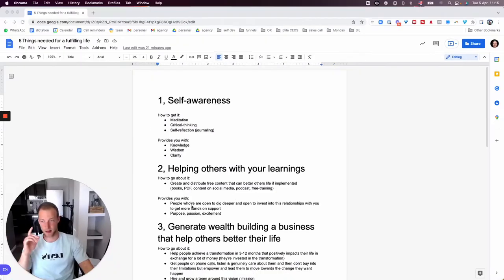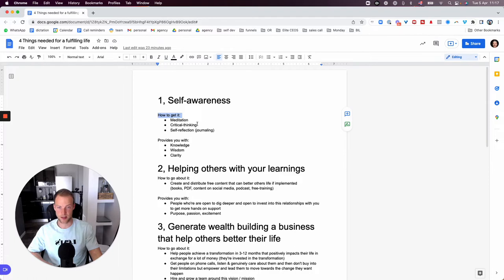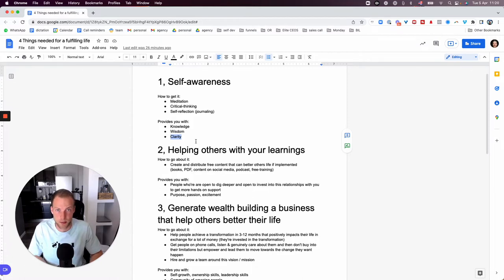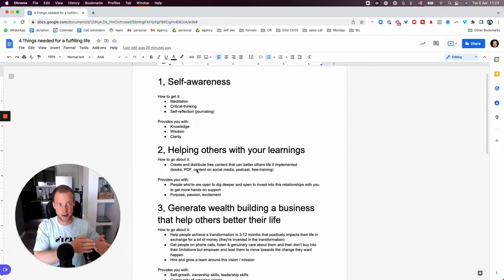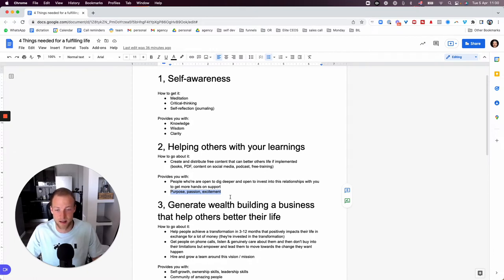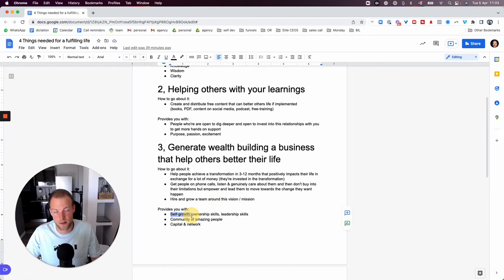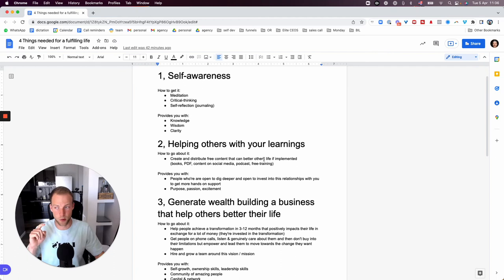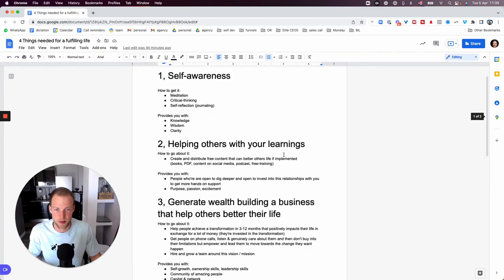Follow These Four Steps For A Deeply Fulfilling Life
In this video I'd explain the four steps process I came up with that will create a deeply fulfilling life if followed carefully and consistently.

Here the topics I'm discussing just for reference:

Timestamps:

0:00 Intro
1:55 Self-awareness
5:59 Helping others with your learnings
11:20 Generate wealth building a business that help others better their life
14:40 Use your wealth to help people in need

1, Self-awareness

Meditation
Critical-thinking
Self-reflection (journaling)

Provides you with:
- Knowledge
- Wisdom
- Clarity

2, Helping others with your learnings
How to go about it:
Create and distribute free content that can better others life if implemented
(books, PDF, content on social media, podcast, free-training)

Provides you with:
- People who're are open to dig deeper and open to invest into this relationships with you to get more hands on support
Purpose, passion, excitement

3, Generate wealth building a business that help others better their life
Help people achieve a transformation in 3-12 months that positively impacts their life in exchange for a lot of money (they're invested in the transformation)

Get people on phone calls, listen & genuinely care about them and then don't buy into their limitations but empower and lead them to move towards the change they want happen
Hire and grow a team around this vision / mission

Provides you with:
- Self-growth, ownership skills, leadership skills
- Community of amazing people
Capital & network

4, Use your wealth to help people in need

Proactively encourage people around you to help join the movement helping people in need

Provides you with:
- Sense of fulfillment
- Joy, happiness

► Watch all our free trainings here (💰 responsible for 100K-s in student earnings)

-Blaise

"To be present is a present.